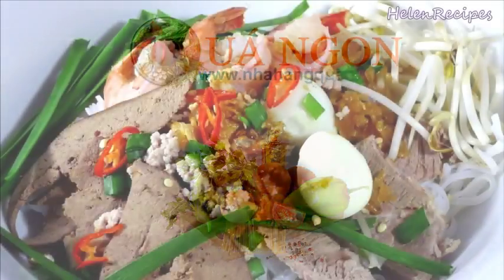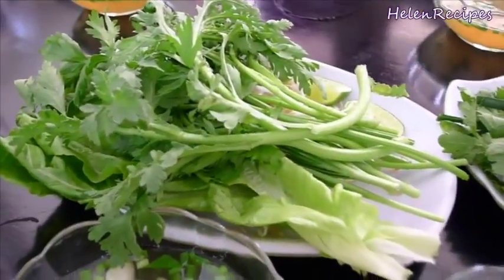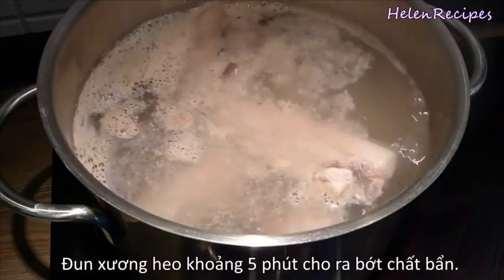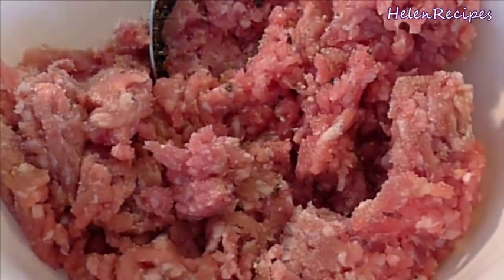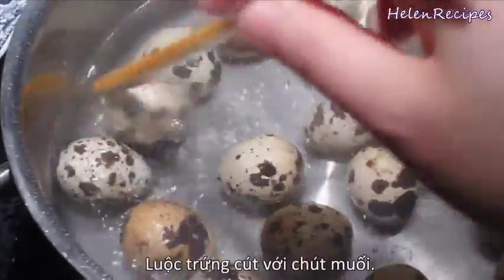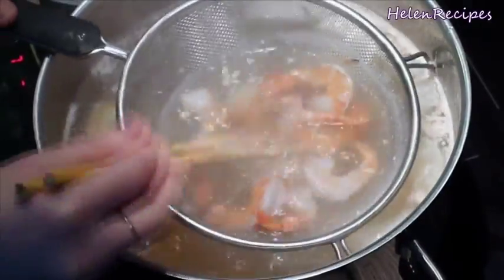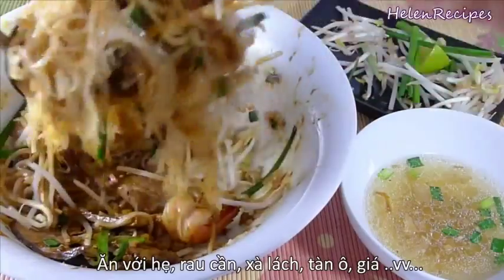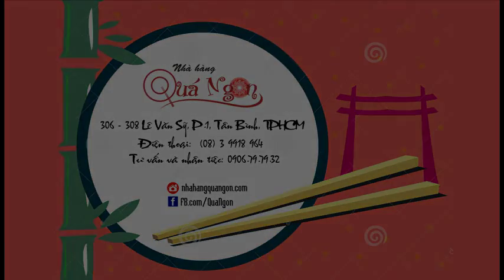Hủ tiếu - Nhà hàng Quá Ngon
Địa chỉ: 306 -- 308 Lê Văn Sỹ, Phường 1, Quận Tân Bình, TP. HCM
ĐT tư vấn và nhận tiệc: 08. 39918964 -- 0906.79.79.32

Dân sành ẩm thực đang "kháo" nhau là muốn ăn hải sản, đặc sản ngon thì hãy đến Nhà hàng Quá Ngon. Để tìm được một địa chỉ ăn ngon, giá phải chăng, cảnh quan đẹp, an toàn sức khỏe thì cũng khó như "tìm kim đáy bể" trong vô vàn quán ăn, nhà hàng hiện nay. Thường cảnh đẹp thì thức ăn dở, mắc hoặc ngược lại; chứ để đủ các ưu điểm "4 trong 1" như trên trong một nhà hàng thì rất hiếm. Nhưng thật là vui khi tại TP. HCM có Nhà hàng Quá Ngon. lại có đủ được những điều này.
      Có lẽ với phong cách như vậy nên không có gì làm ngạc nhiên khi Quá Ngon được các báo in, báo mạng và các chuyên trang ẩm thực uy tín cùng thực khách bình chọn là một trong những nhà hàng nấu ăn ngon, nổi tiếng nhất tại Sài Gòn.